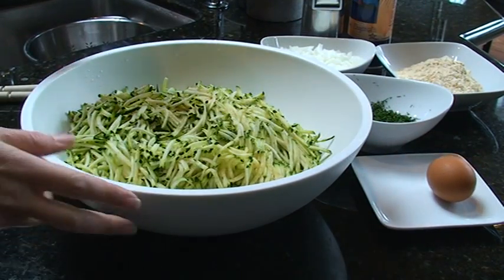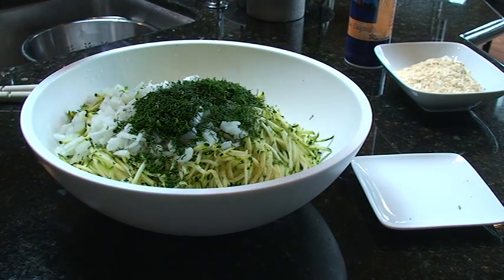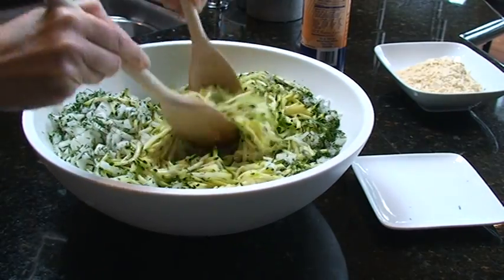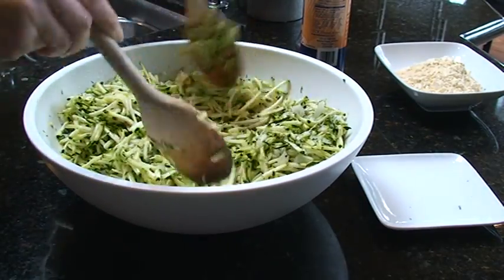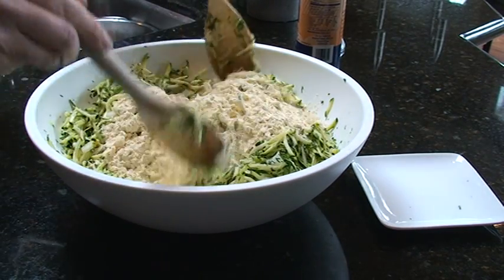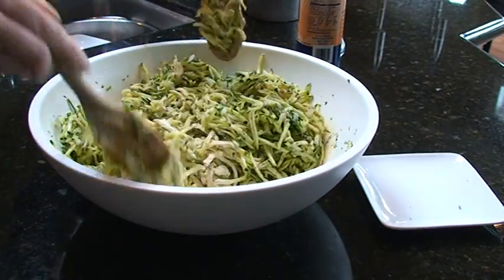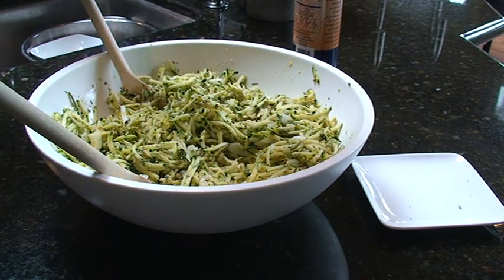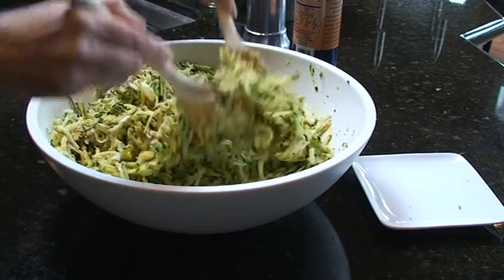Zucchini Pancakes 101: Making the batter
These zucchini pancakes with onion, fresh dill, garbanzo bean flour and eggs are healthy, delicious and wheat-free/gluten-free! Watch as Kathy Besser, author of 'Dirt&Sunshine: Random Thoughts on the Art of Raising Children", takes you step-by-step from raw ingredients to finished dish.